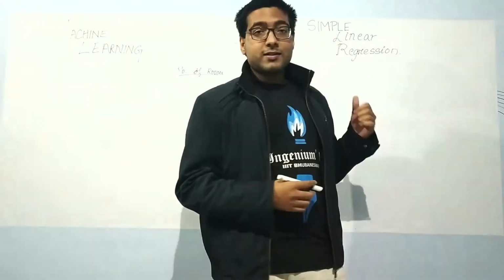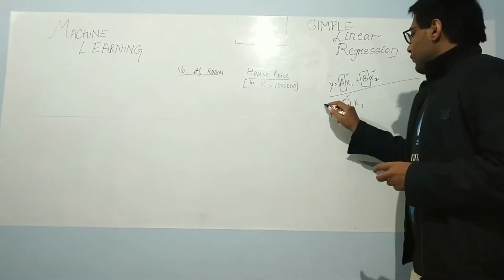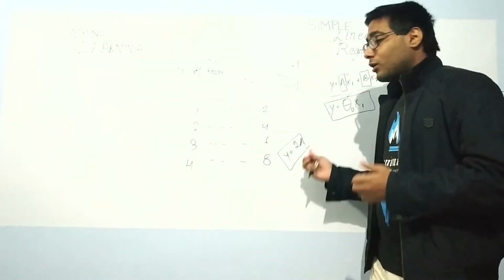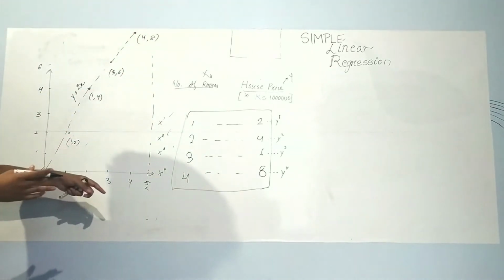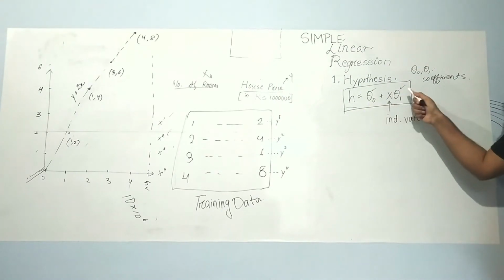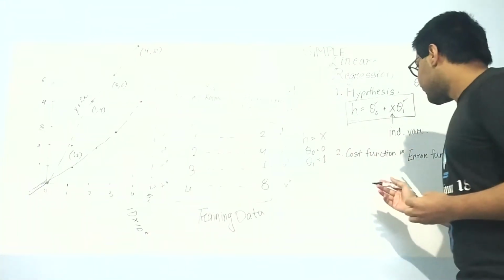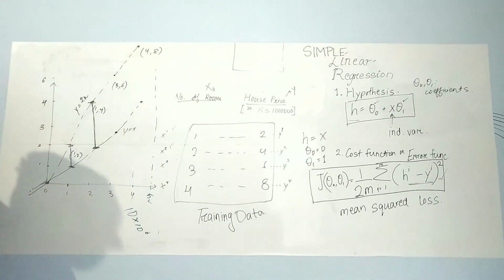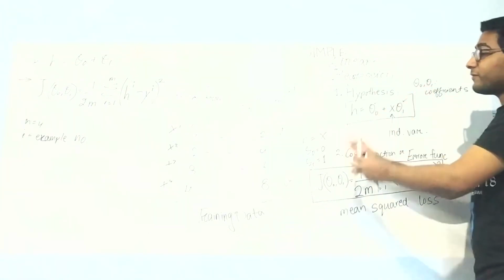Simple Linear Regression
Intro to Linear Regression with a small example,
first lecture in the series